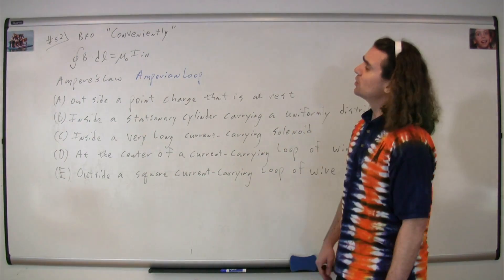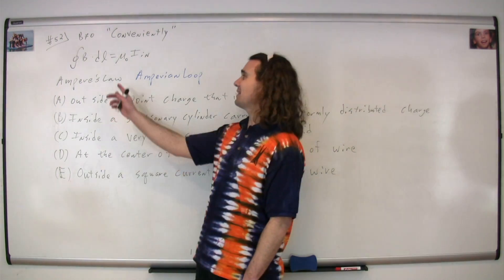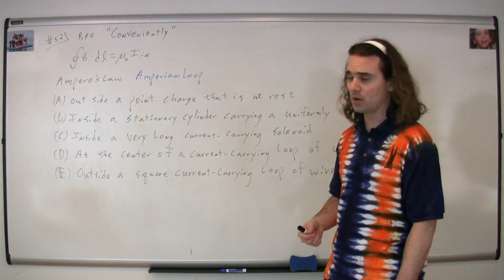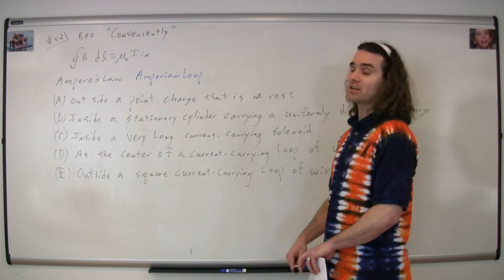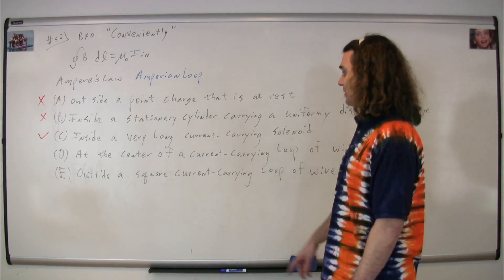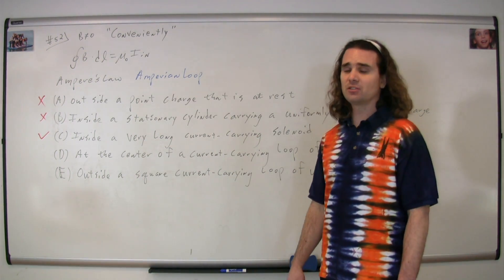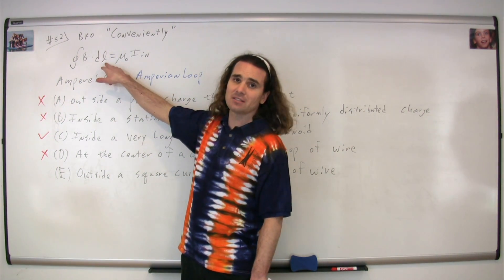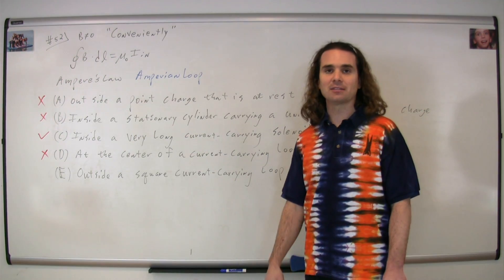#52 Electricity and Magnetism Multiple Choice Solutions - AP Physics C 1998 Released Exam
This problem is a general question about Ampere's Law.